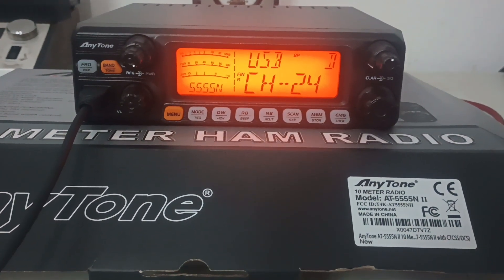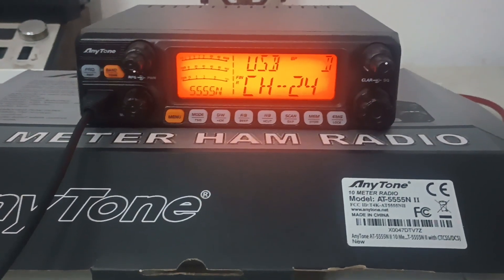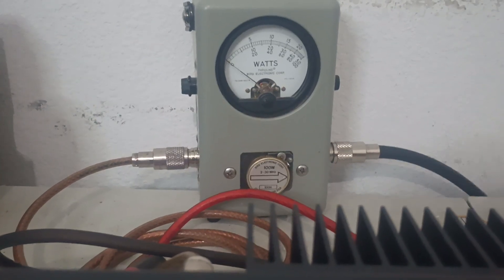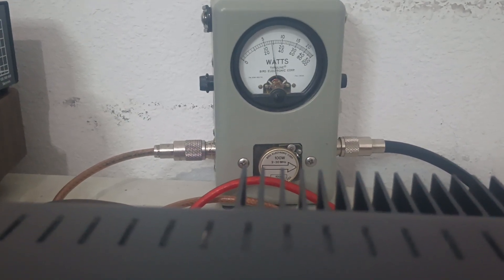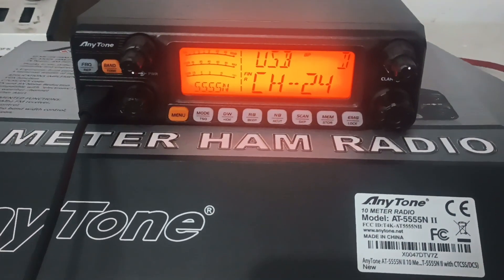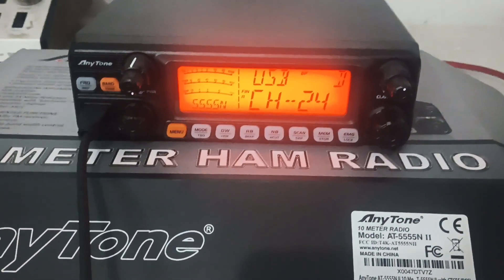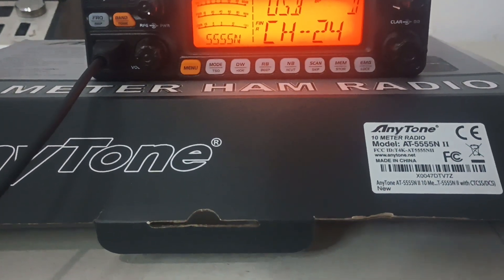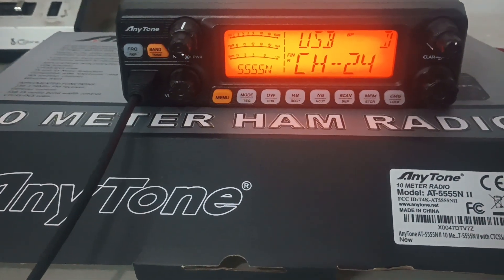At5555n2, " All the Way", Customer Performance Test, SSB/AM, Peak/Average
customer demo of the at5555n2, also discussed:amp options, ssb power, am power, difference between stock and performance